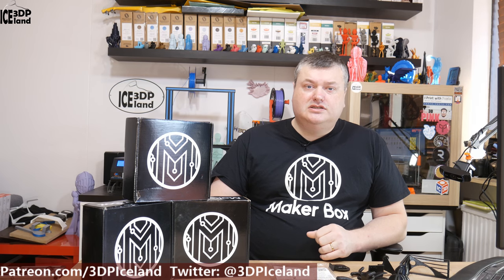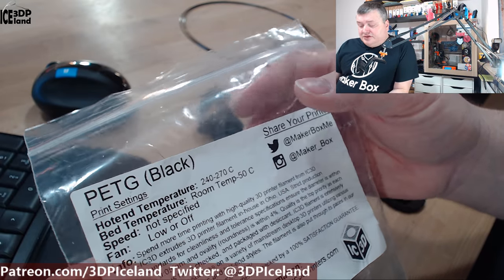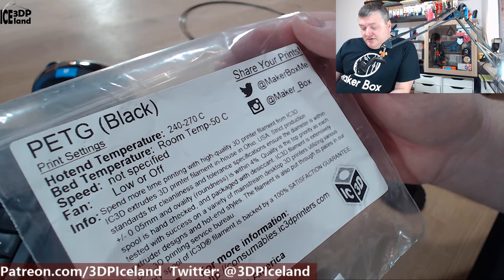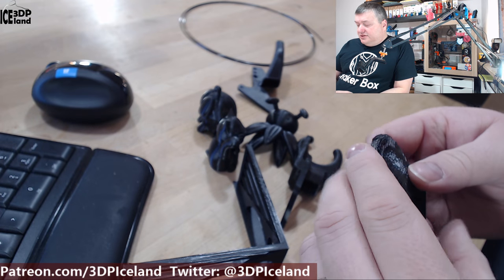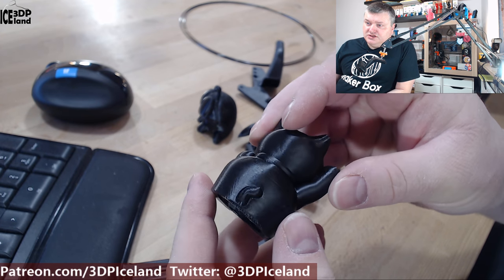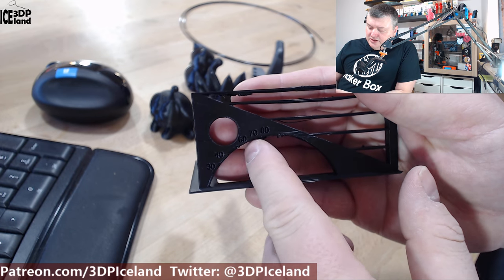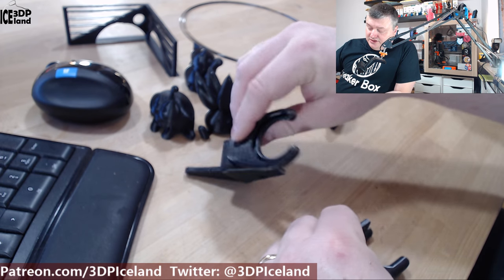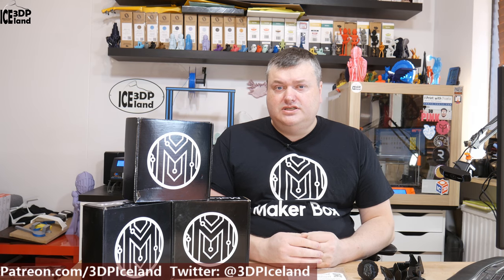Makerbox Monday - IC3D PETG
In this video I test out a makerbox sample of IC3D PETG

Other videos using IC3D PETG filament.